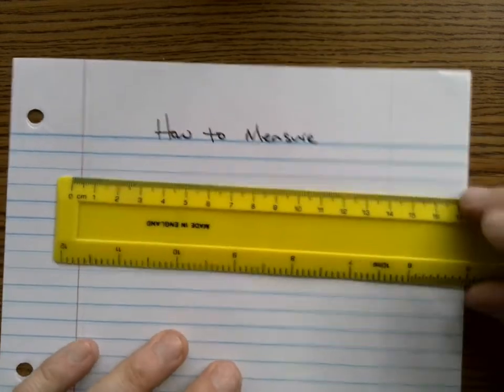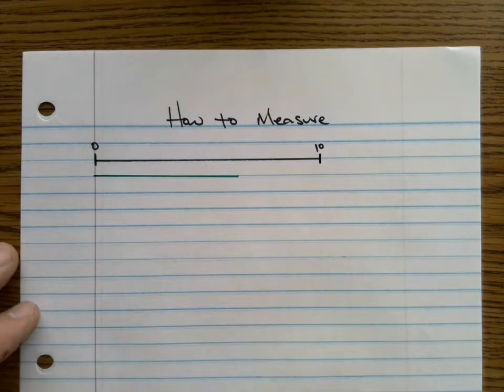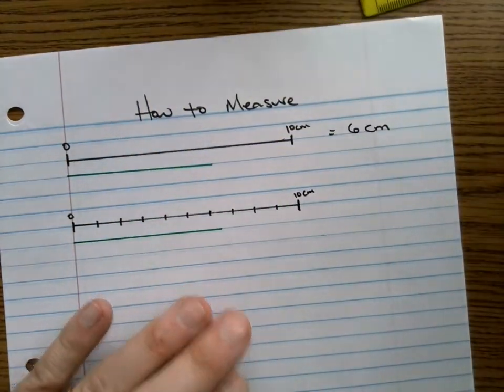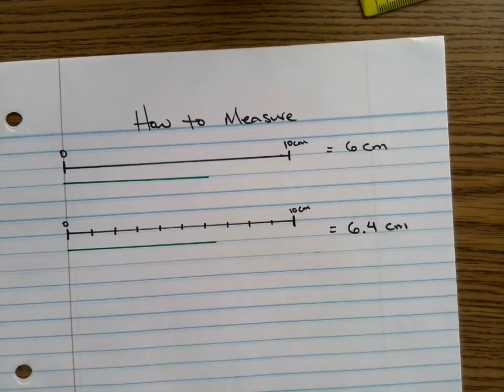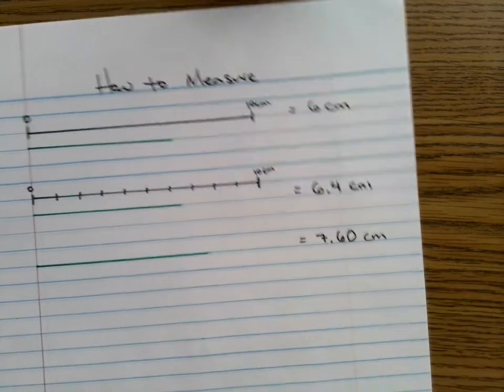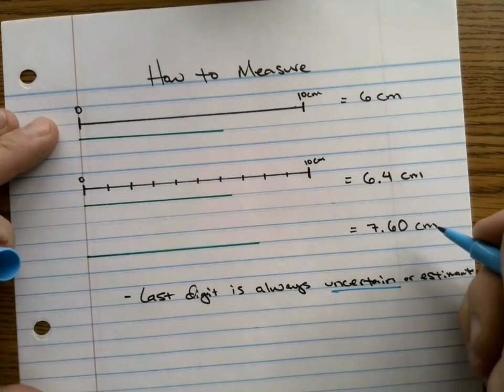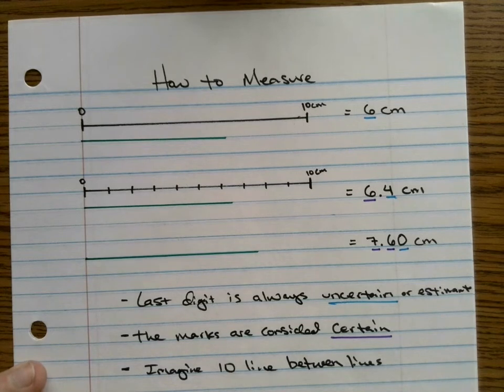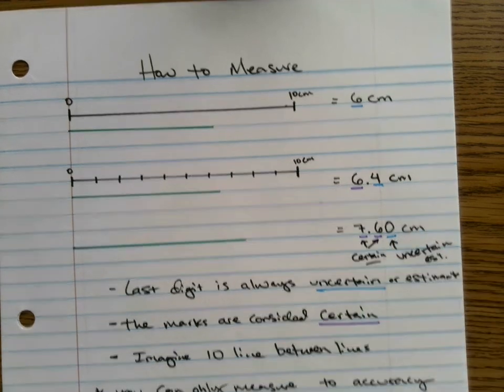How to Measure